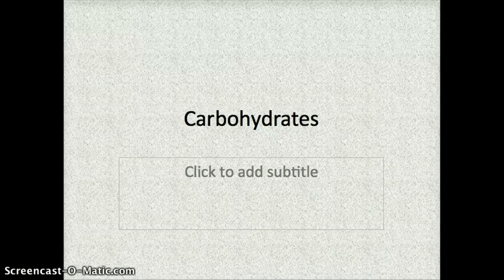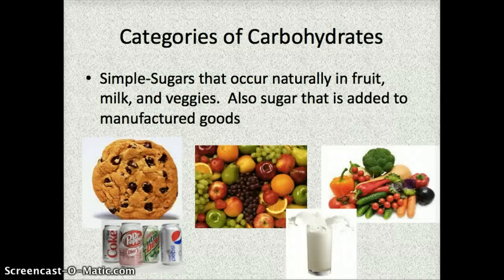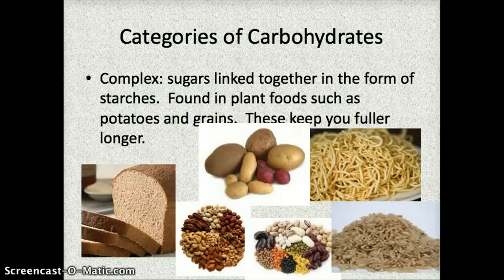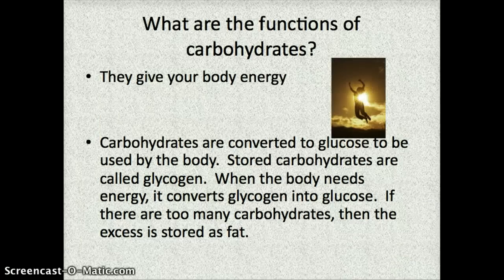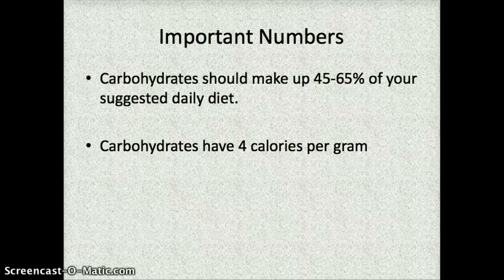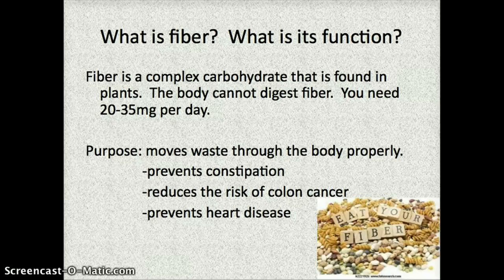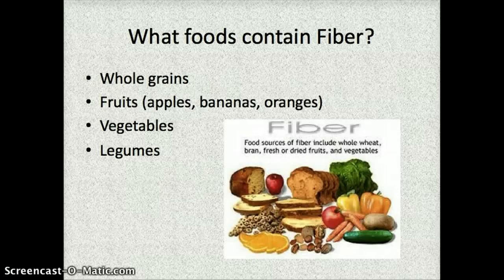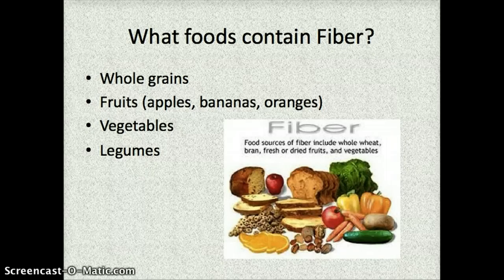Carbohydrate Notes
These are notes about carbohydrates